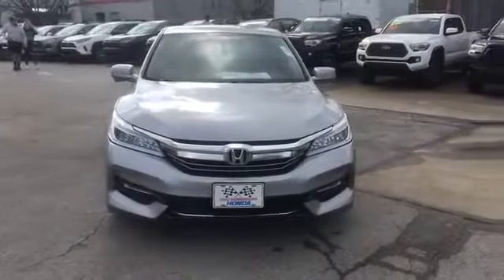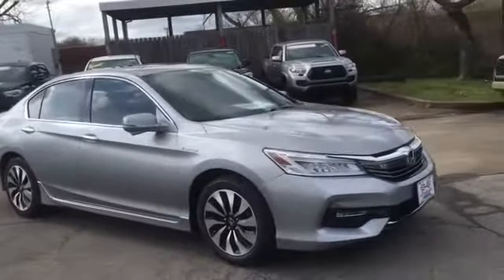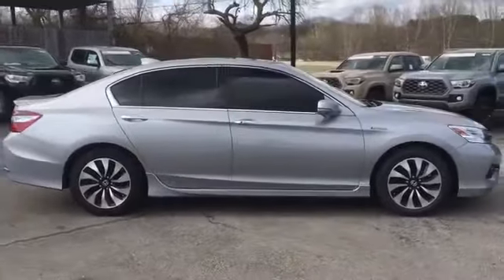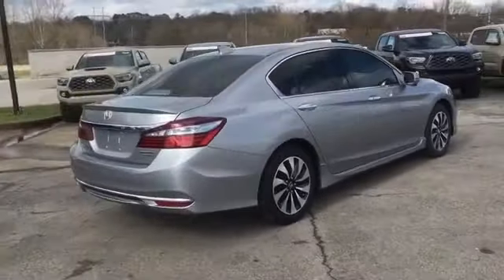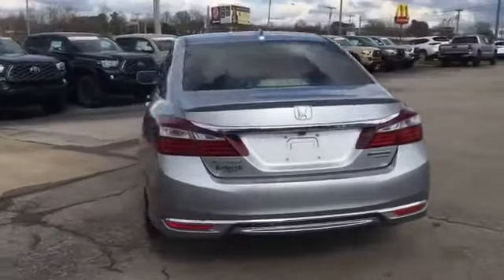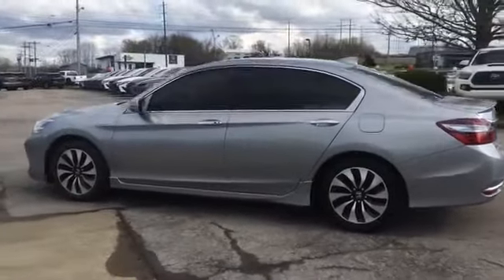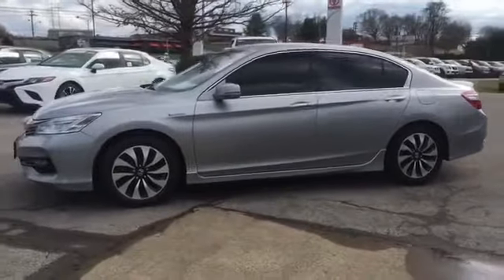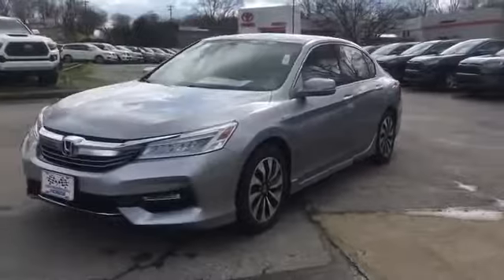Used 2017 Honda Accord Hybrid Touring Live Video Columbia, Nashville, Cool Springs, Murfreesboro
2017 Honda Accord Hybrid Touring JHMCR6F79HC016510 Video

This 2017 Honda Accord Hybrid Touring JHMCR6F79HC016510 is full of phenomenal features such as: